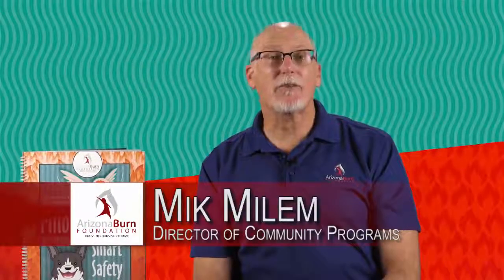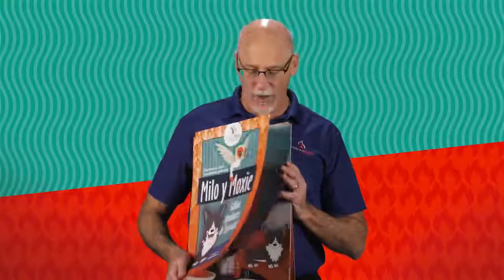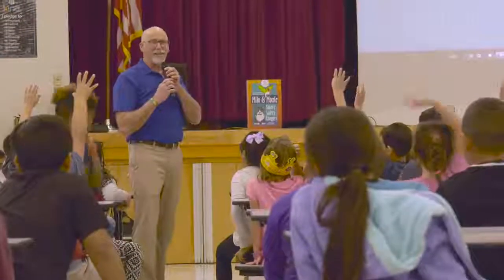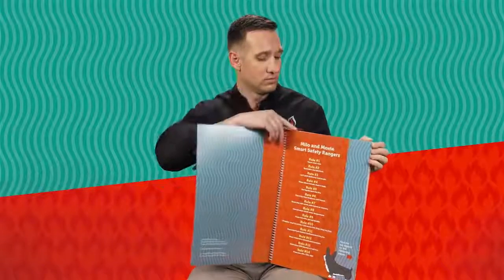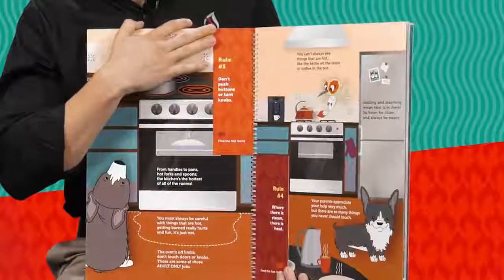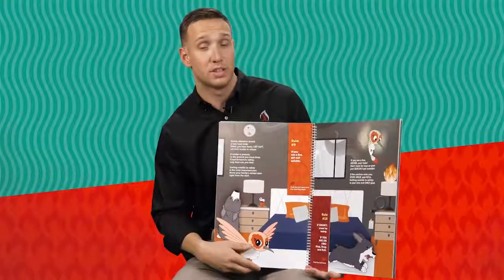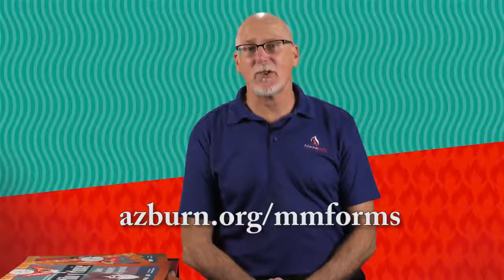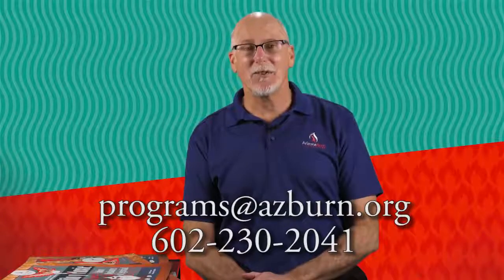Milo & Moxie: Smart Safety Rangers Presenter Training video